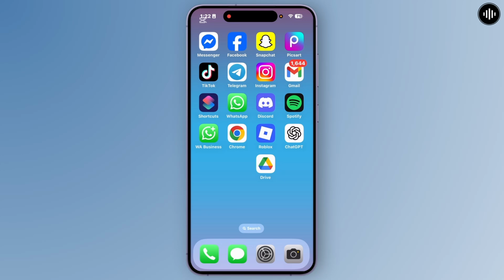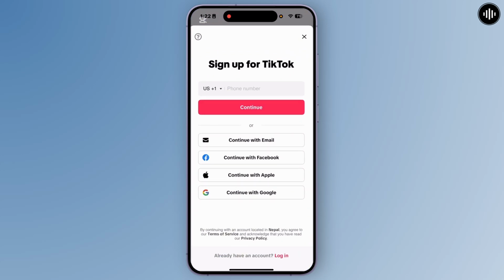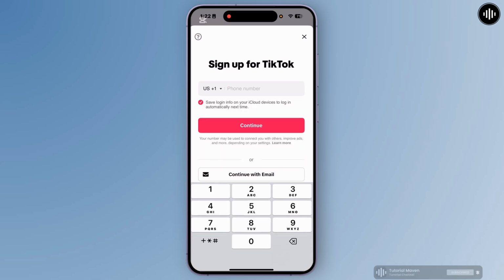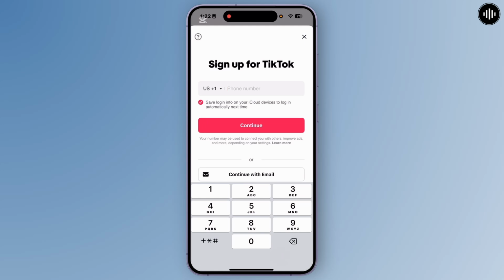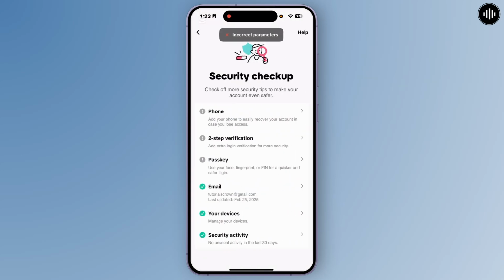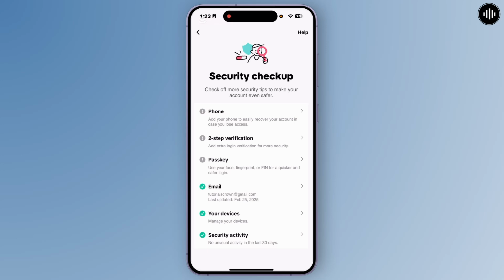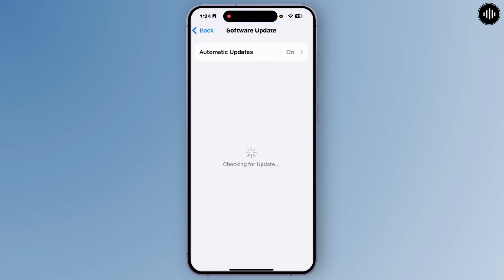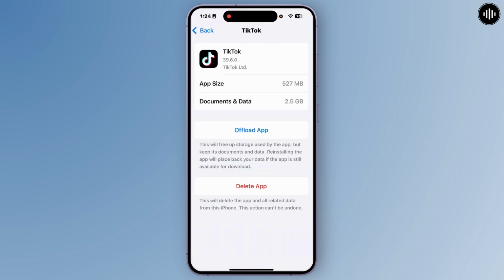How to Solve Please Try Again or Log in with a Different Method on TikTok iPhone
Getting the “Please try again” or “Log in with a different method” error on TikTok for iPhone? This video will guide you through the steps to fix this TikTok login issue quickly and easily. Whether you're wondering, "Why can't I log into TikTok on my iPhone?" or need help resolving the login error, this tutorial has you covered. Learn how to troubleshoot and solve the problem so you can get back to using your TikTok account. Watch now to fix the TikTok login error on your iPhone today!

Timestamps:
00:00 How to Solve Please Try Again or Log in with a Different Method on TikTok iPhone
00:06 Fix TikTok Login Error on iPhone